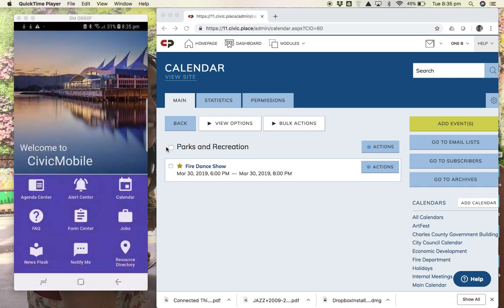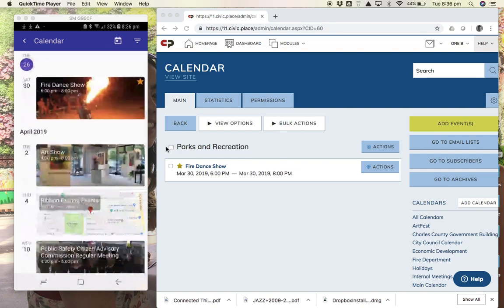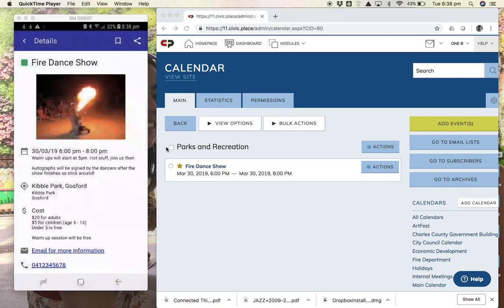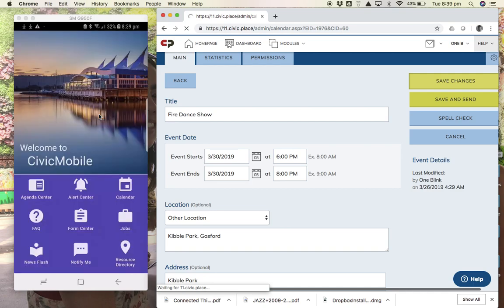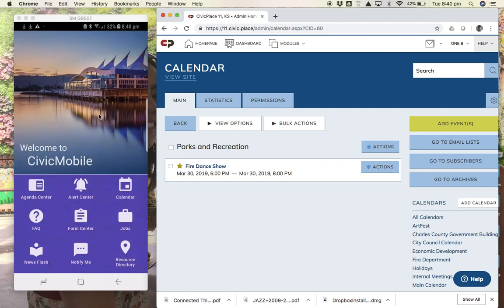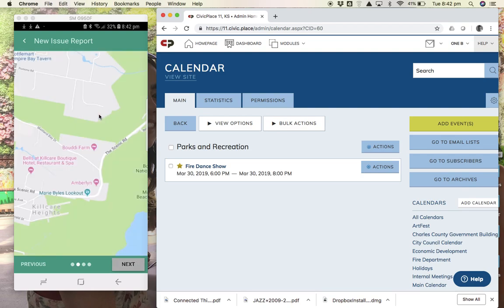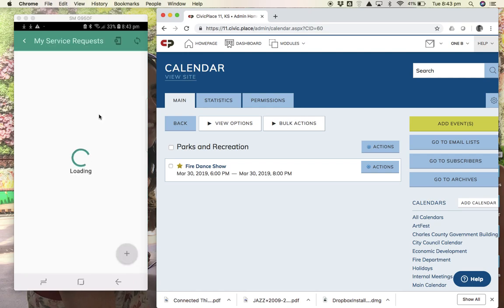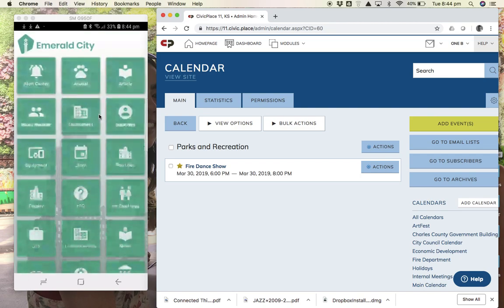Civic Plus OneBlink Demo 26 Mar